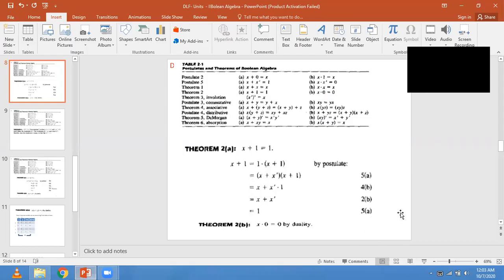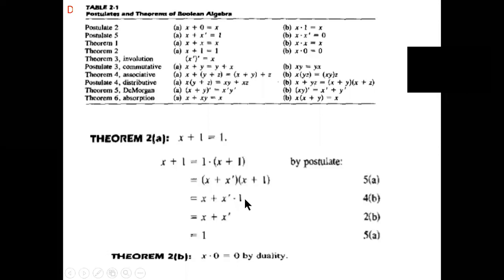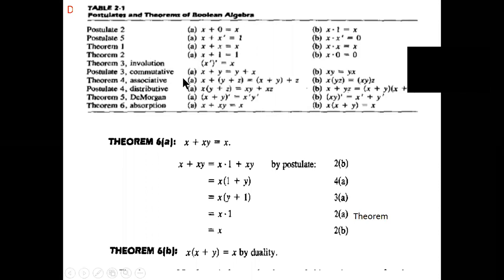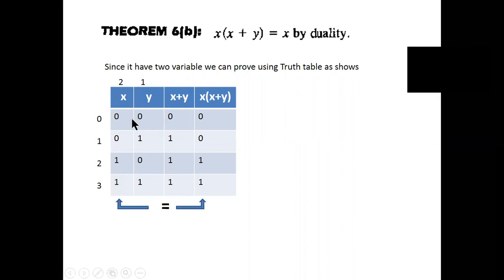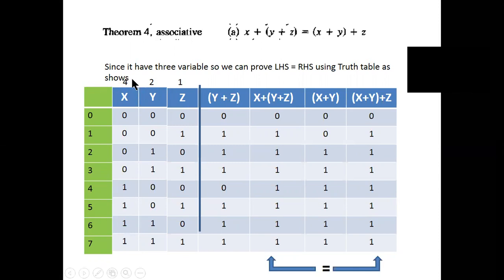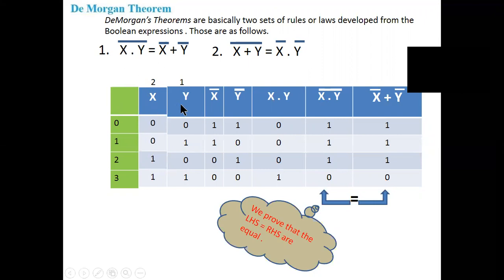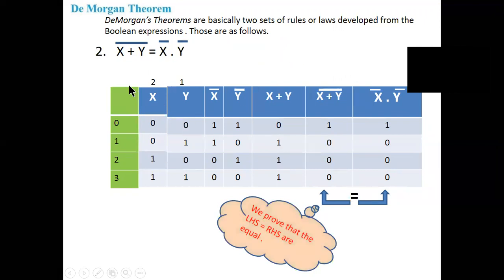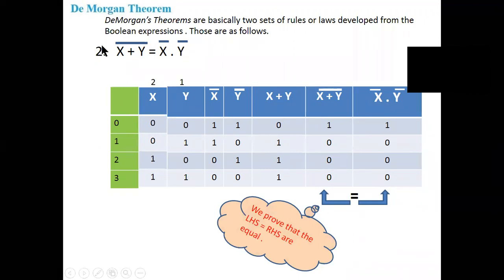Boolean Algebra 3